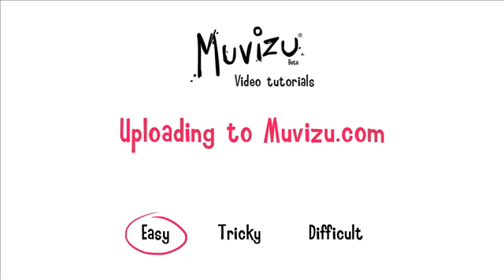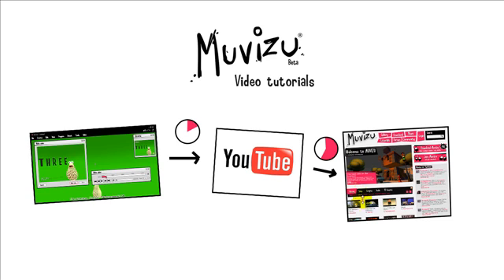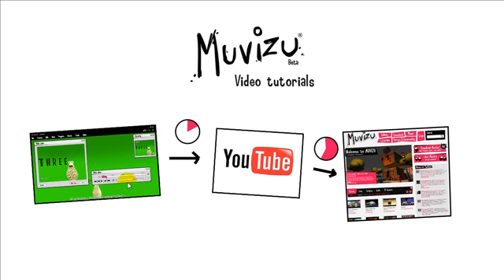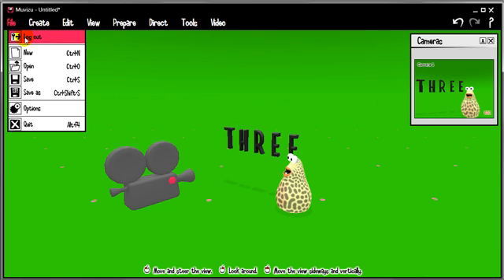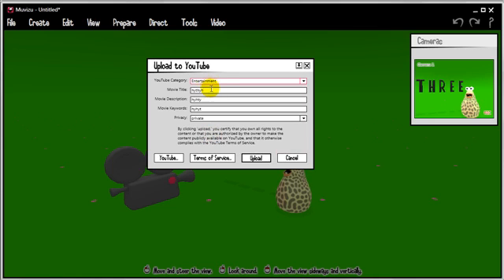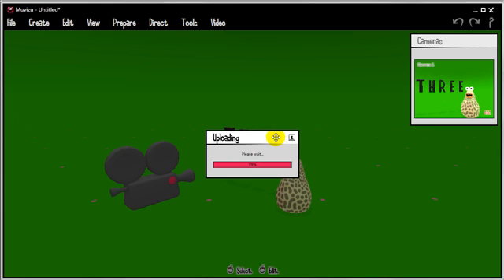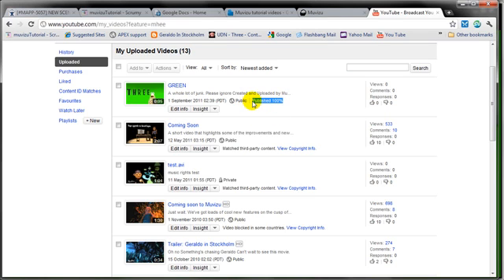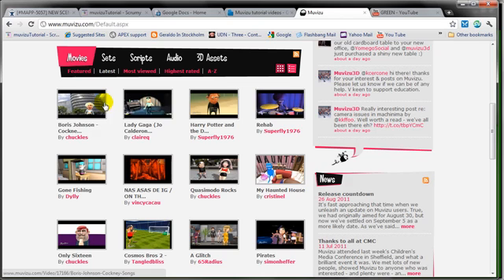3D Animation Software Tutorial 24: Upload to muvizu dot com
In this episode, finally an explanation of why it can take hours for your uploaded video to appear on muvizu's website. This video tutorial demonstrates the process for getting your video onto Muvizu'a website. In the tutorial Barry explains how to upload a video to Muvizu.com however, a couple steps in the process were omitted. So here's what todo...

Putting a video on Muvizu.com

1. Create an account or sign into if you already have an account

2. Once you are logged in, click on the "Profile" link below the search bar in the top right hand corner of the site

3. Go to "My Account"

4. Click the link "Login to Youtube"

5. Login to youtube and follow the steps to allow Muvizu to access your youtube account - don't worry we don't store the password details and this is just to let you post comments on Youbue videos and allows us to find your Muvizu videos for others to view and comment on from the Muvizu website.

Thats it, simple huh?